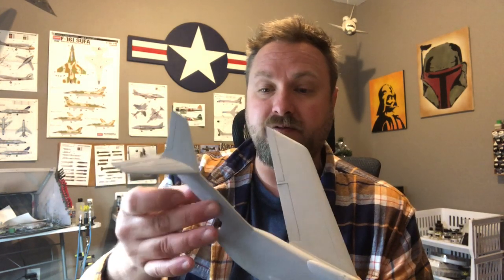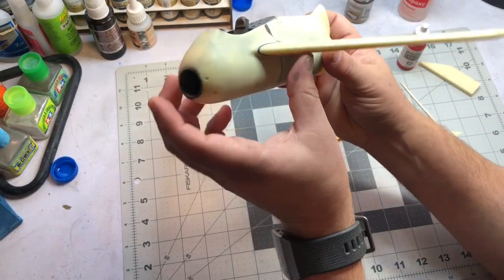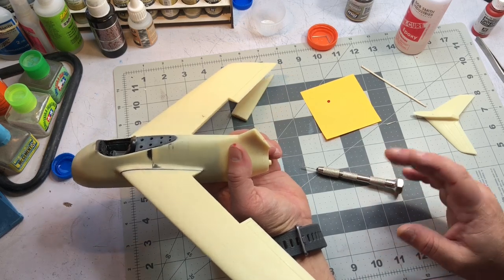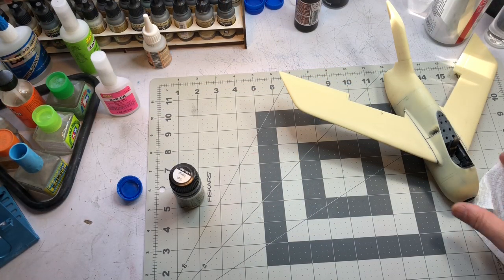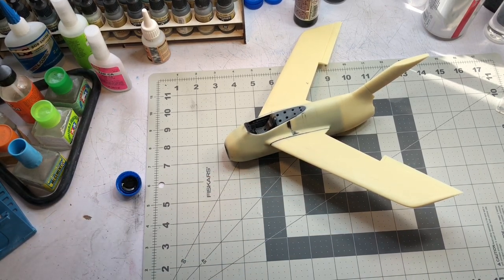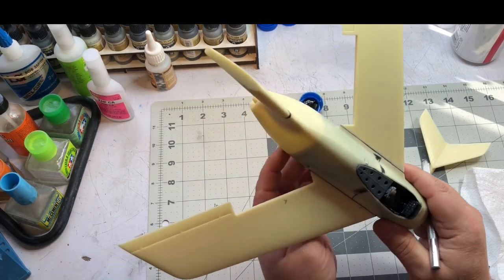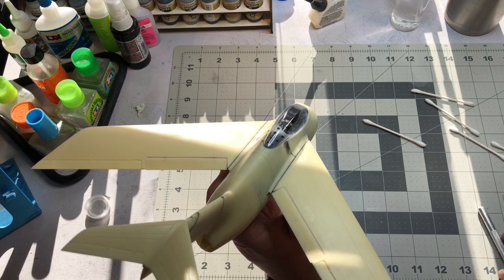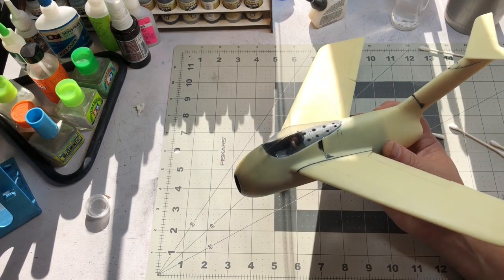LEM 1/32 Ta-183 Huckebein Resin Kit Build Part 2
In this exciting episode, I get the pieces all put together and in primer.